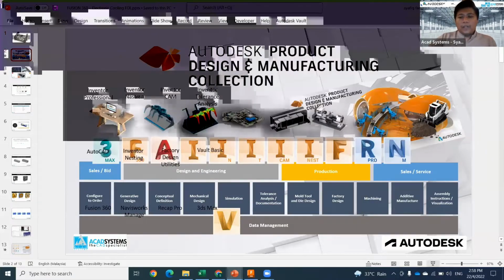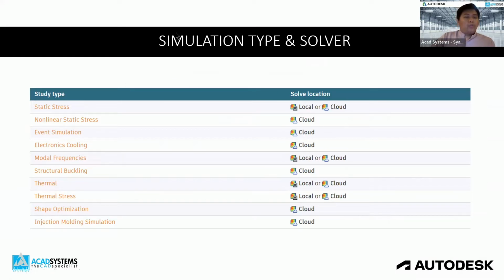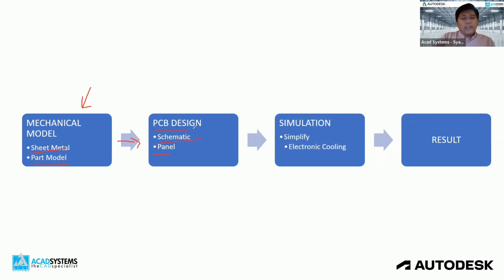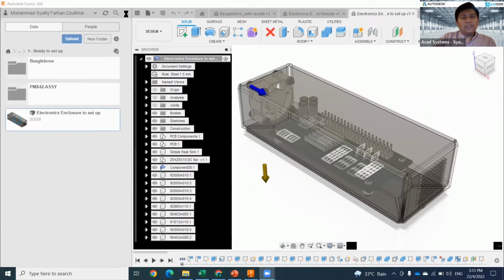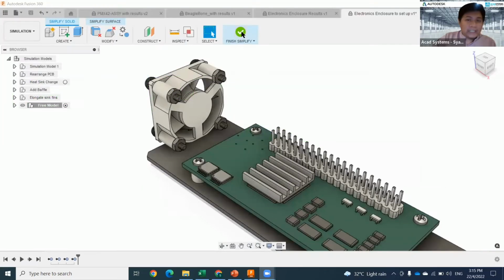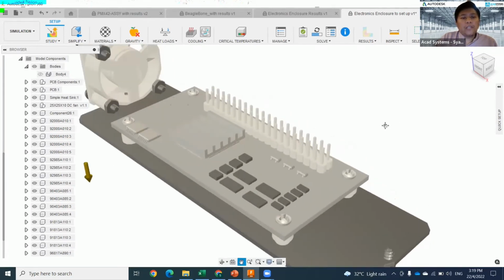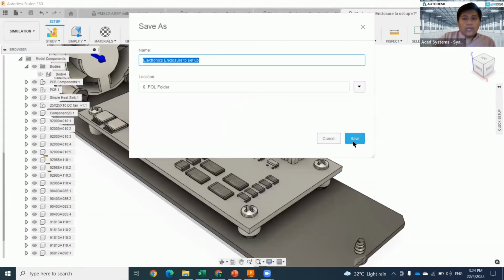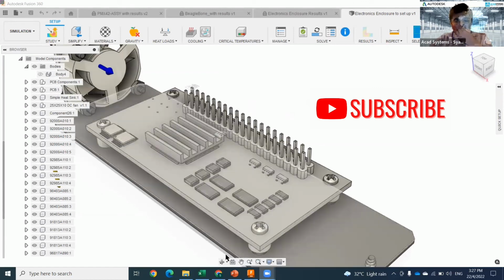Fusion 360 – Electronic Cooling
Electronics cooling is a tool that allows you to visualize the temperatures and air movement within electronics assemblies, right in your Fusion 360 environment. The target Fusion 360 user for this tool is someone that would like to predict the temperature of their electronics components and see the air movement in their designs, and there is no need to have prior simulation experience. It is technically a simulation and thus is integrated into the simulation workspace in Fusion 360, but the user experience and technology have been designed as such that we feel the user doesn’t need to have prior simulation experience to gain value from the electronics cooling. With minimal effort, you can find out if hot spots will exceed component critical temperatures that cause your electronics to fail or overheat.

This free online lesson will guide you to explore the use of Fusion 360 Electronic Cooling to improve productivity.